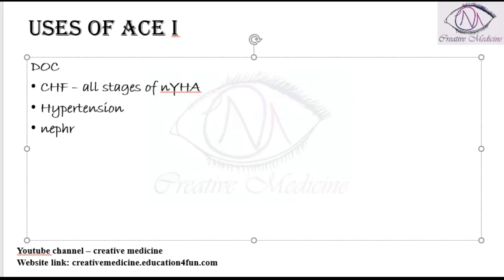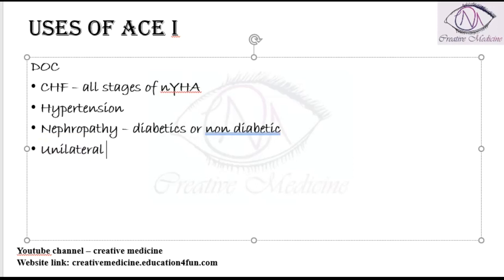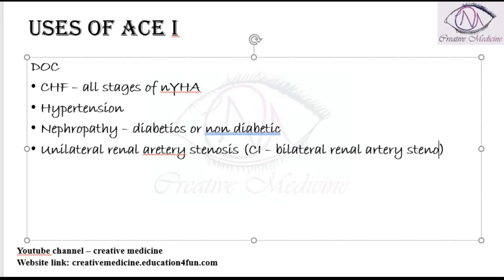Lec 3 Anti Hypertensive Drugs ACE Inhibitors Uses